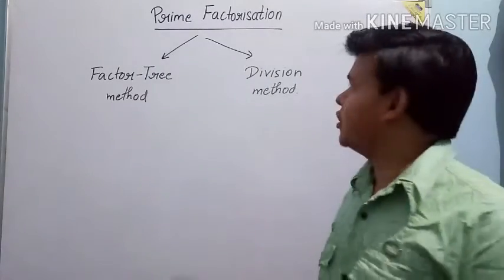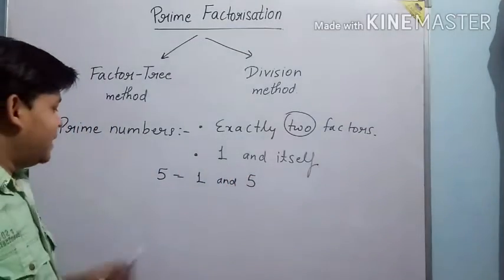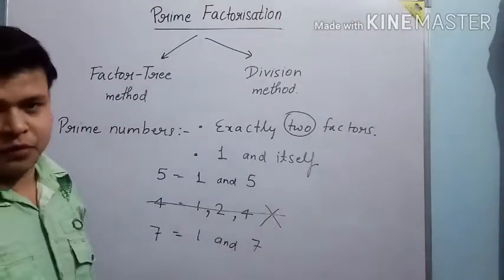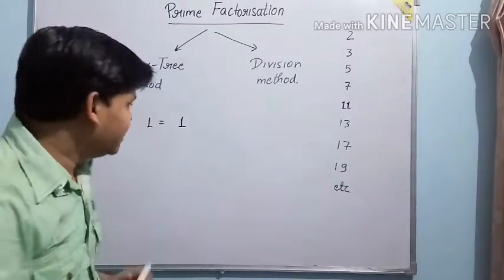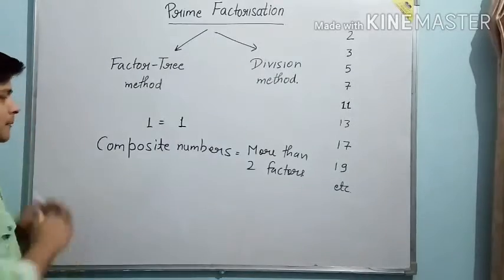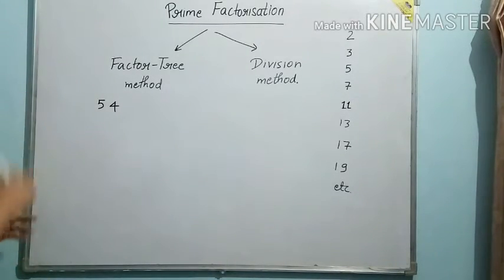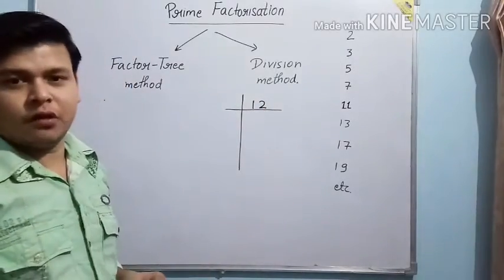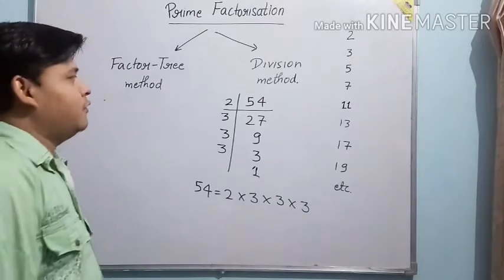Prime Factorisation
Factor tree method and Division method